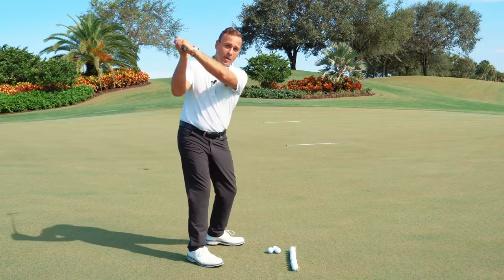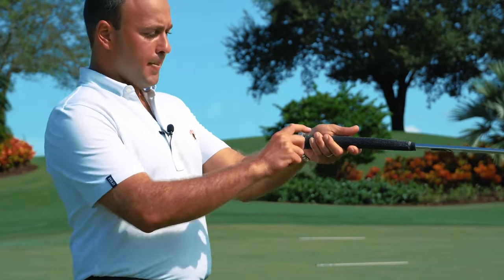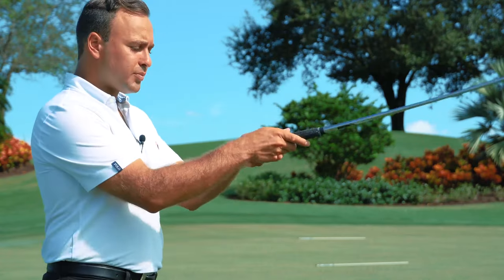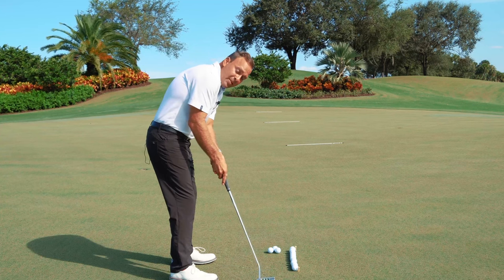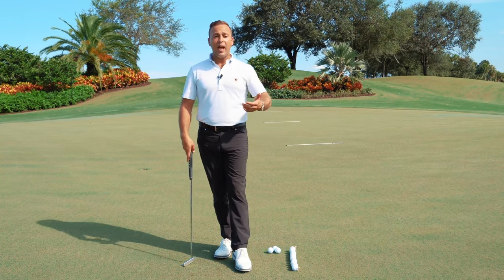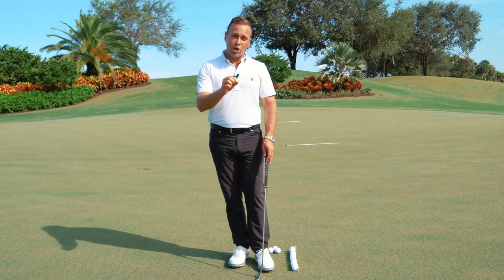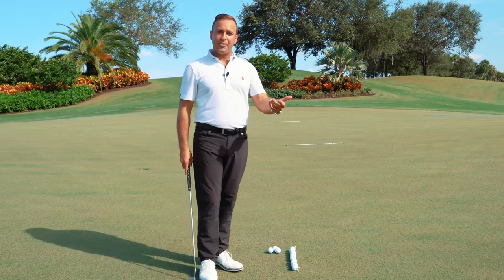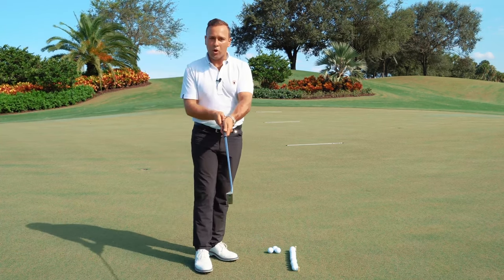Never Grip A Putter Like This!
🔴 𝗪𝗔𝗧𝗖𝗛 𝗙𝗥𝗘𝗘 𝗣𝗨𝗧𝗧𝗜𝗡𝗚 𝗠𝗔𝗦𝗧𝗘𝗥𝗖𝗟𝗔𝗦𝗦 𝗡𝗢𝗪 👉

“𝑇ℎ𝑖𝑠 𝑖𝑠 𝑡ℎ𝑒 𝑚𝑜𝑠𝑡 𝑐𝑜𝑚𝑝𝑙𝑒𝑡𝑒 𝑒𝑥𝑎𝑚𝑖𝑛𝑎𝑡𝑖𝑜𝑛 𝑜𝑓 𝑡ℎ𝑒 𝑝𝑢𝑡𝑡𝑖𝑛𝑔 𝑠𝑡𝑟𝑜𝑘𝑒 𝐼 ℎ𝑎𝑣𝑒 𝑒𝑣𝑒𝑟 𝑠𝑒𝑒𝑛!” - SEAN FOLEY, Tiger’s Former Swing Coach

The Four Secret Body Locks Have ALREADY Dramatically Changed The Game For Countless Golfers Around The World!